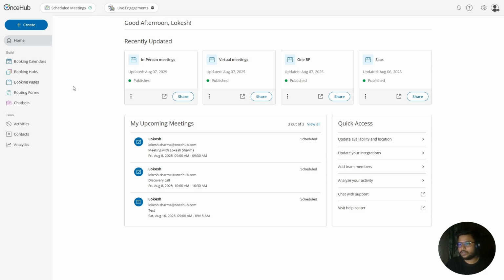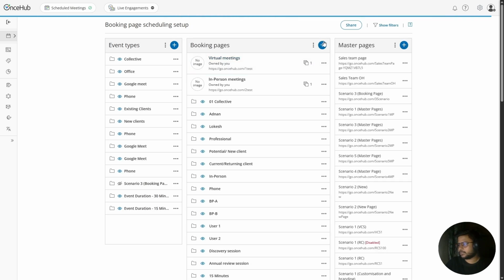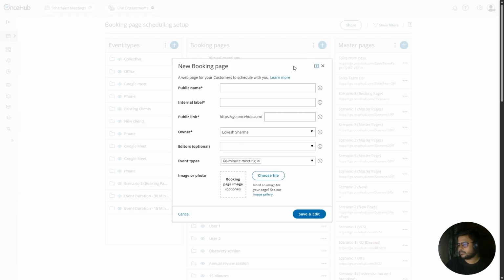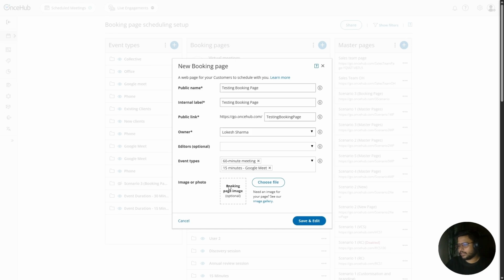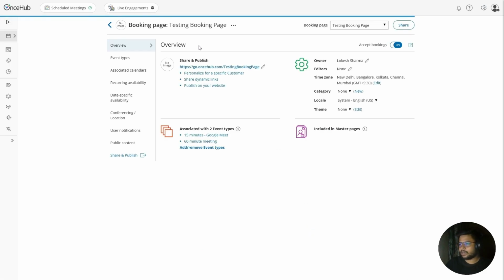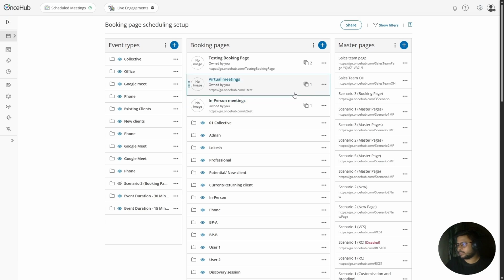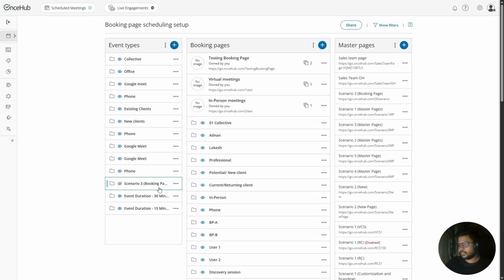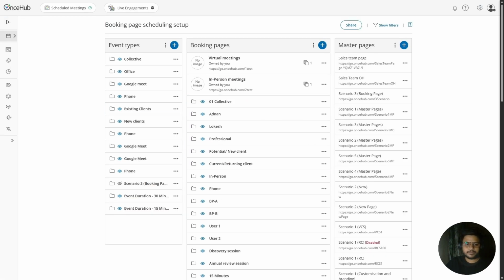How to Create and Manage Booking pages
Learn how to create, duplicate, and manage Booking Pages in OnceHub to simplify scheduling for your team or organization. This step-by-step tutorial shows how to set up new Booking Pages, customize them with Event Types, images, and public links, and manage permissions for team members. OnceHub makes it easy to organize meetings, streamline bookings, and ensure every appointment is automatically scheduled without conflicts. Whether you’re an Administrator or a Member with the right permissions, this guide covers everything you need to master Booking Pages.

✔️ Create a new Booking Page in OnceHub
✔️ Duplicate existing Booking Pages for faster setup
✔️ Manage, edit, and delete Booking Pages effortlessly